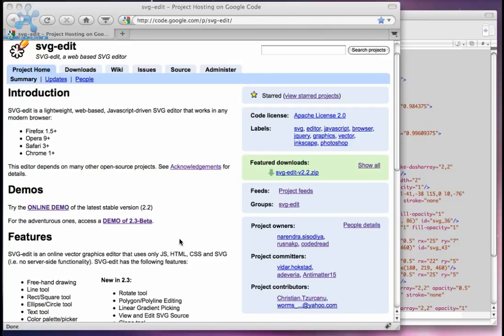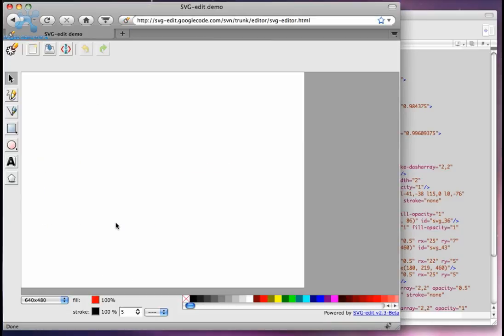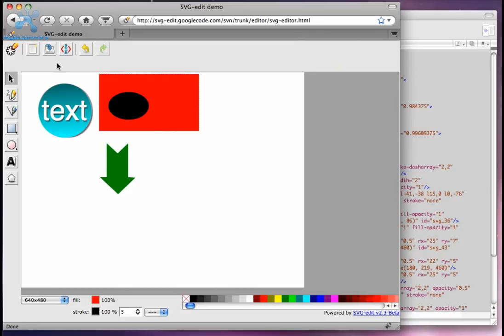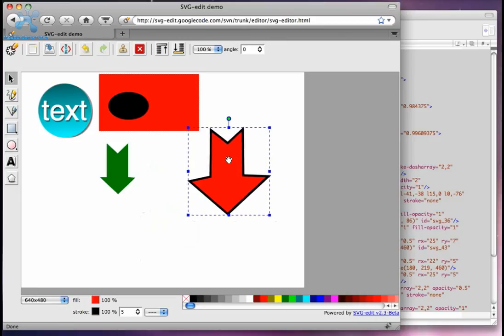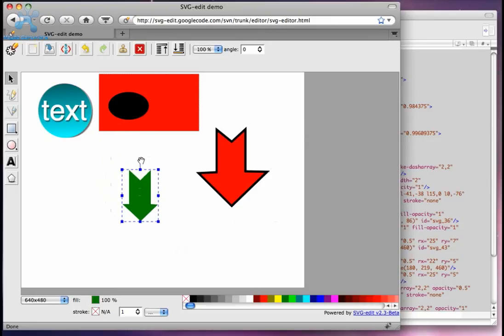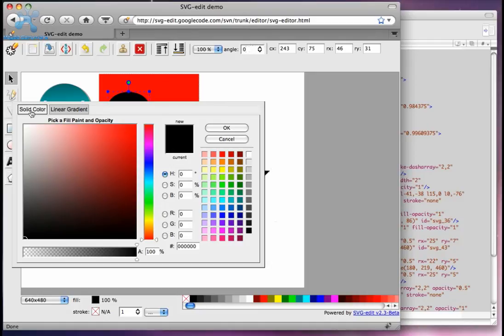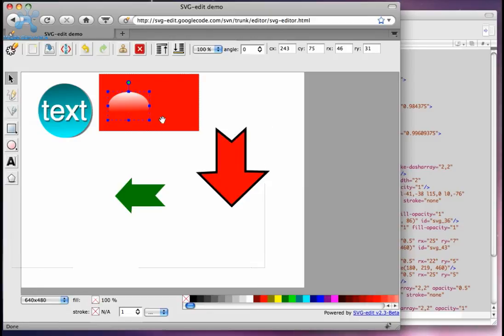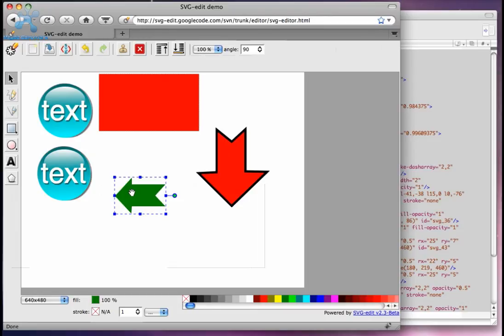SVG-edit 2.3: New Features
This screencast demonstrates the new features in SVG-edit 2.3, an online vector graphics editor that runs in any modern web browser.